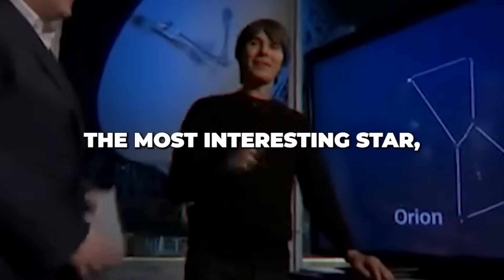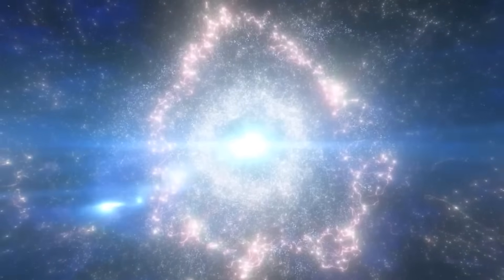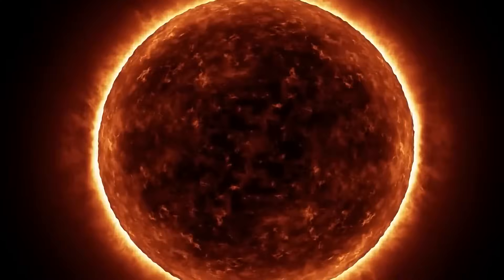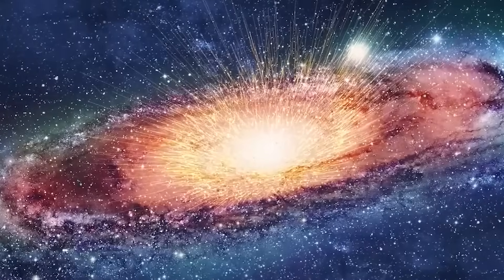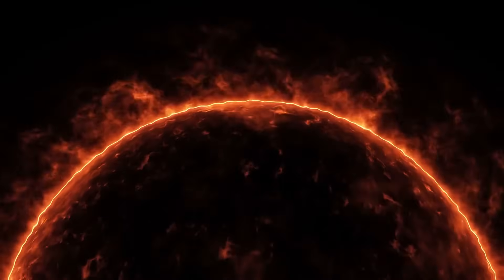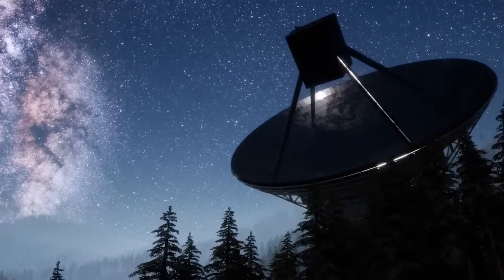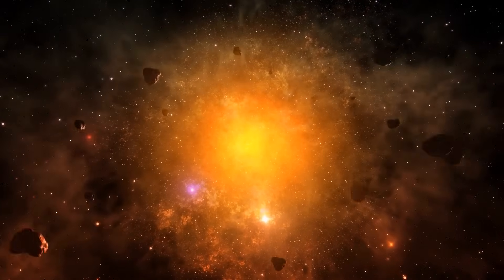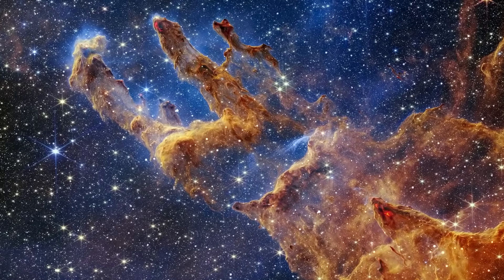Betelgeuse Supernova Explosion To Take The Night Sky ALL Over The The World!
In the eerie depths of space, an astronomical enigma unfolds. Recent observations have thrust Betelgeuse, a colossal star, into the spotlight, revealing a disquieting deviation from its usual cosmic choreography. The James Webb Space Telescope, an unblinking sentinel of the cosmos, has captured this celestial anomaly, sending ripples of both excitement and foreboding through the astronomical community.

Behold the unsettling metamorphosis, as Betelgeuse, a luminary giant, defies cosmic norms, intensifying its luminosity in a celestial dance that defies explanation. Is this a cosmic harbinger, a haunting prelude to the spectacular demise of a star in the throes of a Supernova?

Prepare for an otherworldly exploration as we navigate the cosmic mysteries surrounding Betelgeuse. Join us in unraveling the cryptic signals that emanate from this celestial giant, exploring the depths of the universe's most breathtaking phenomena.